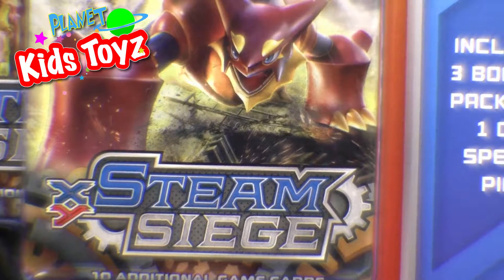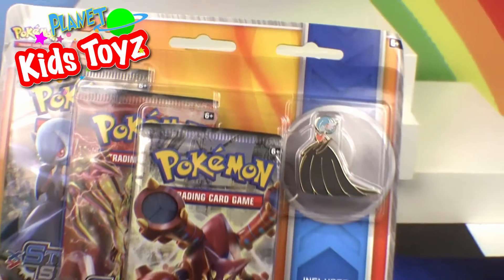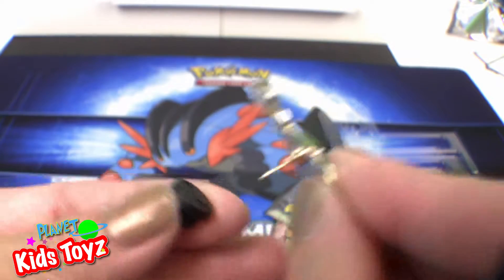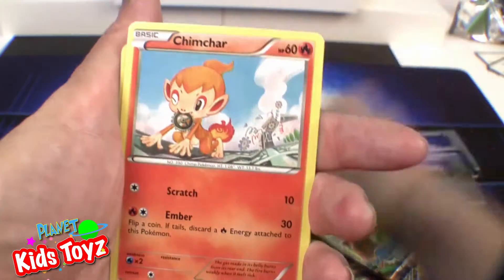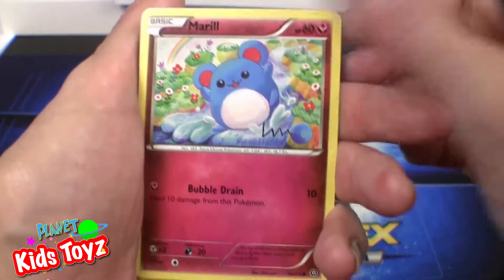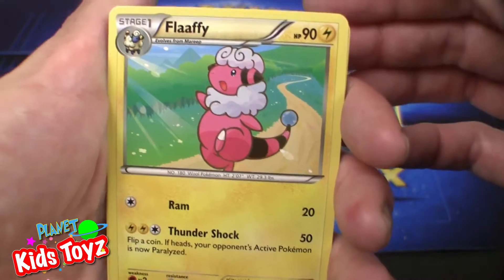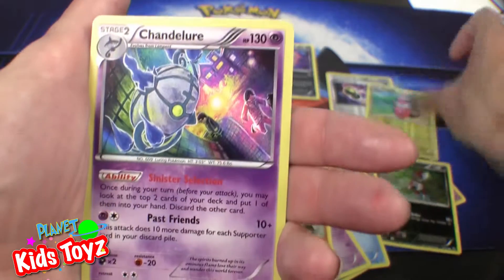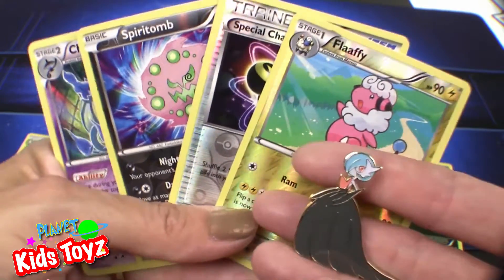Pokémon Steam Seige Trading Cards #2